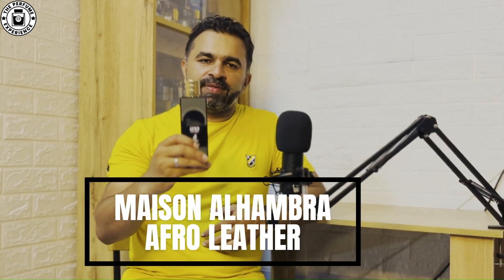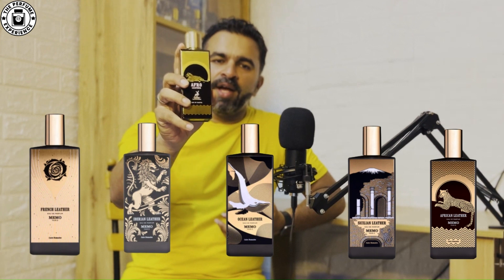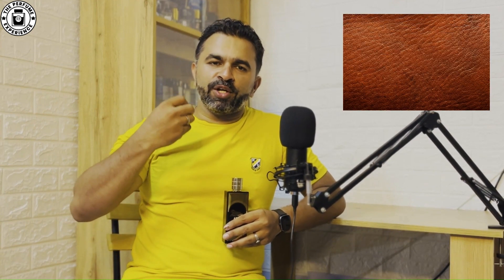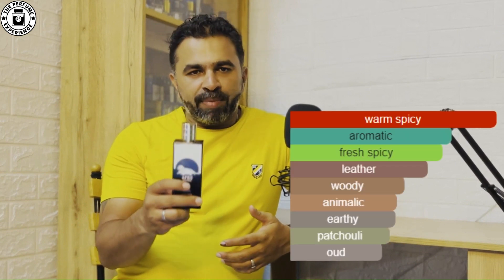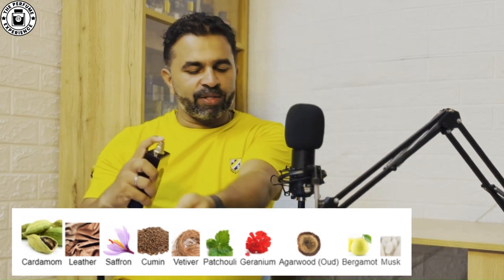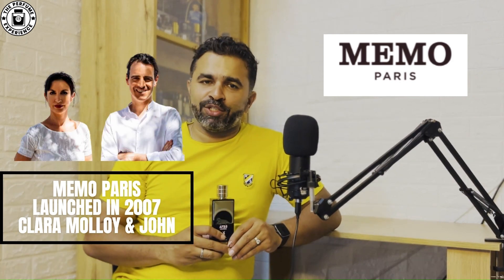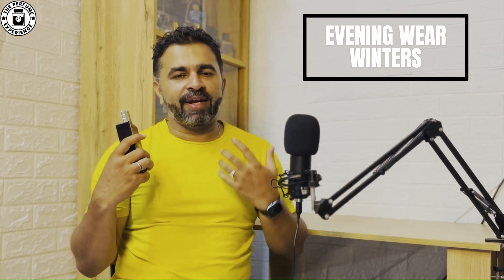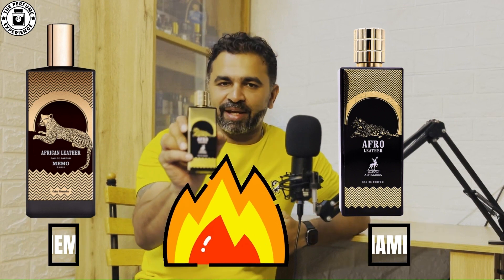EP11 | MAISON ALHAMBRA AFRO LEATHER | REVIEW | MEMO CLONE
In this video, we review the alt Afro Leather by Maison Alhambra, the clone of MEMO Paris African Leather.

OMS Oud
GEAR I USE IN MY SET UP